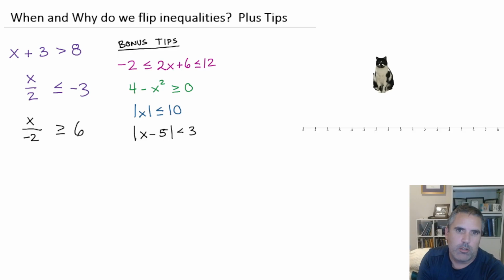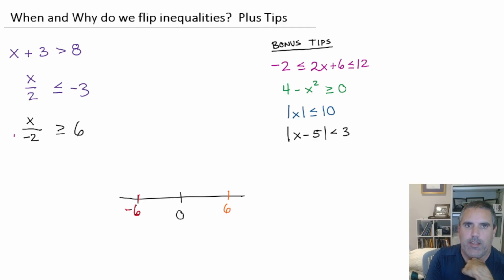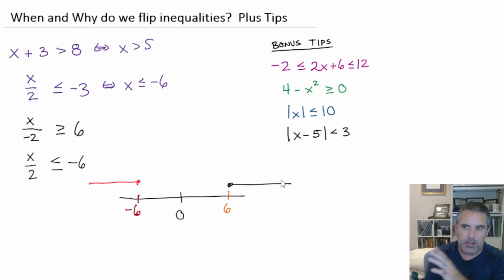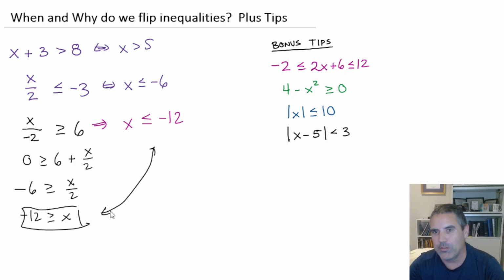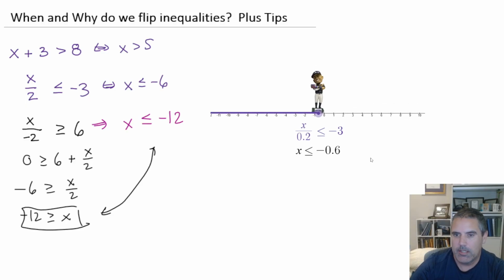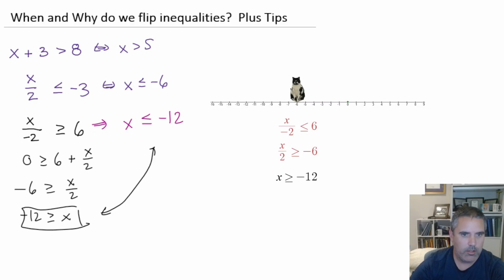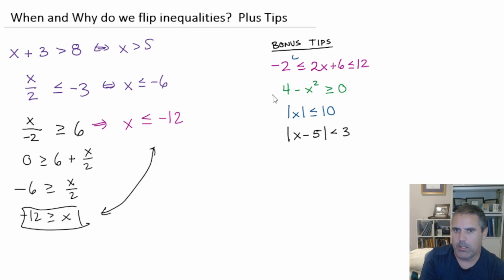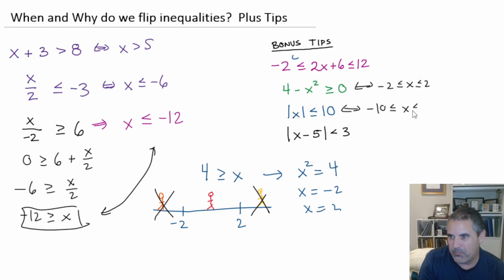When/Why we flip inequalities? My cat explains! ..with tips.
A video to give some practical tips on working with inequalities and why we flip.

Time-Stamps:
00:00 Intro
01:00 What does the negative symbol mean?
02:00 Three basic examples
02:45 Flipping an entire set of numbers to the other side
03:30 Try numbers!  Test your thinking and check your answers
05:00 Example 1: Harry the Husky adds and subtracts
05:45 Example 2: Julio multiplies by a positive
06:40 Example 3: My cat flips an inequality
08:00 Bonus Tips for Calculus
08:45 Working with quadratics
10:00 Absolute values